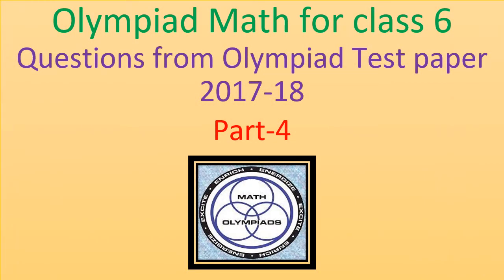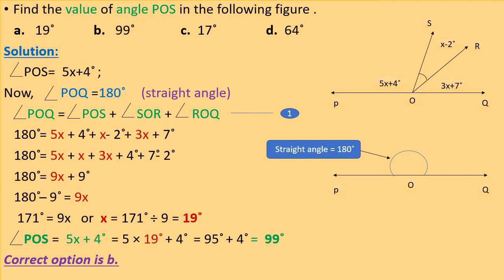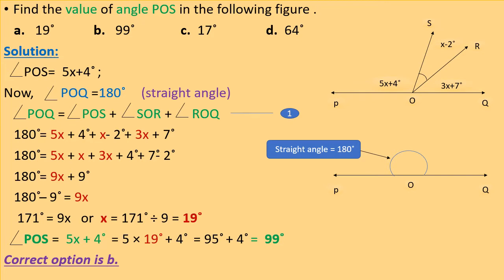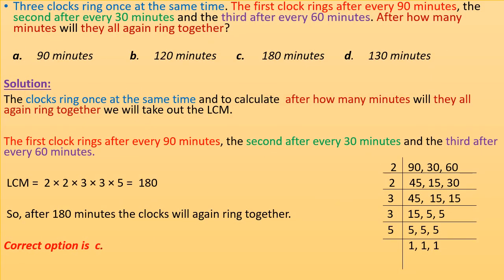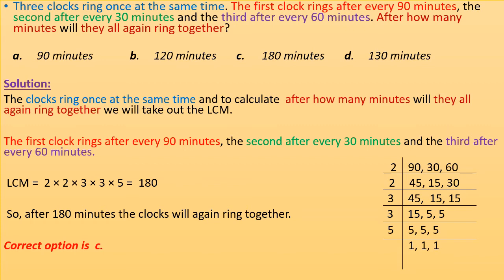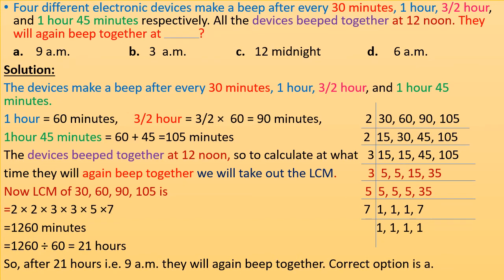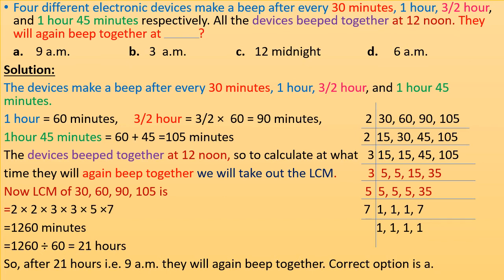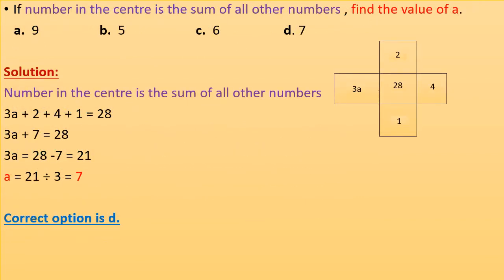Olympiad Math for class 6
Solved questions from Olympiad test paper 2017-18